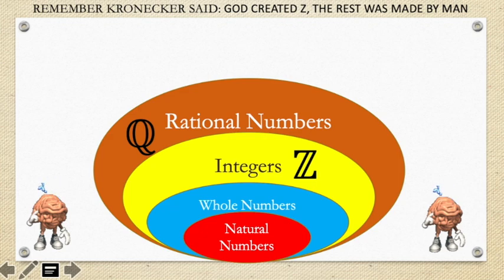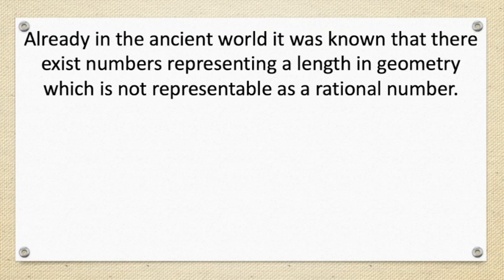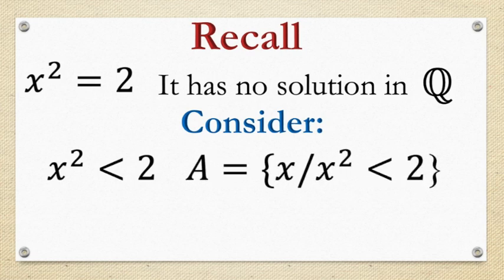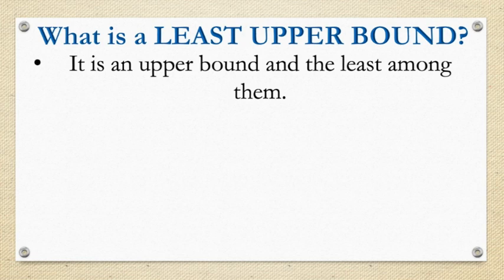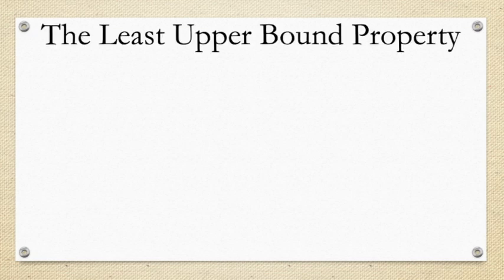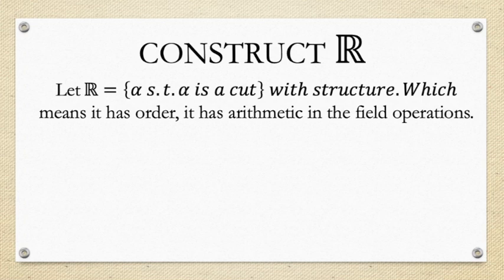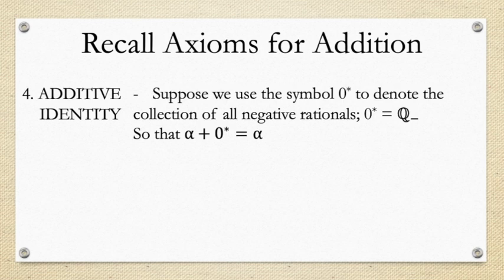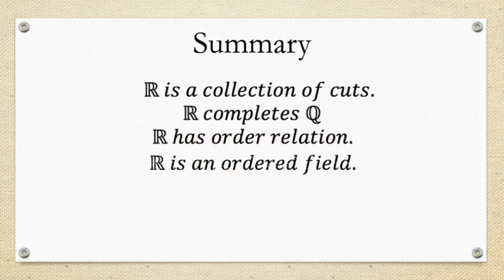Construction of Real Numbers - Real Analysis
This is a school requirement for the subject,  REAL ANALYSIS.